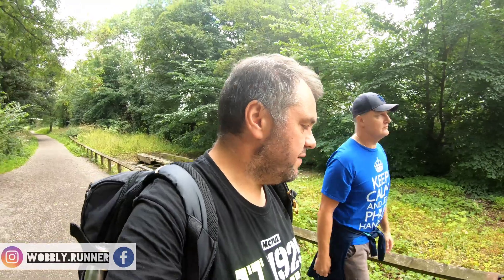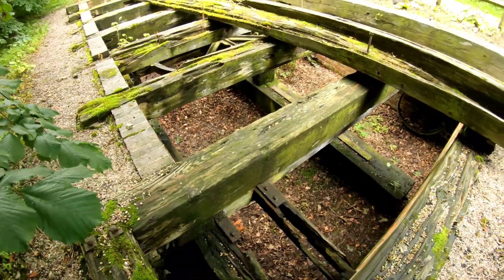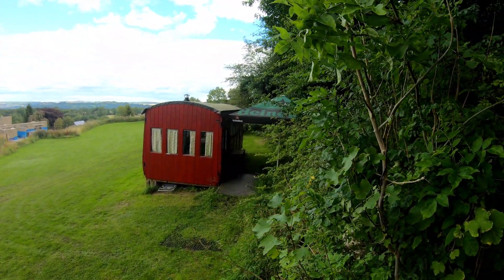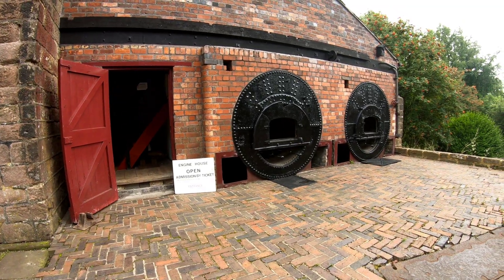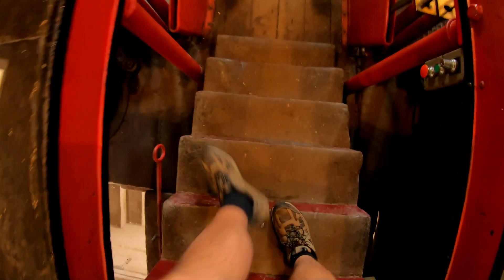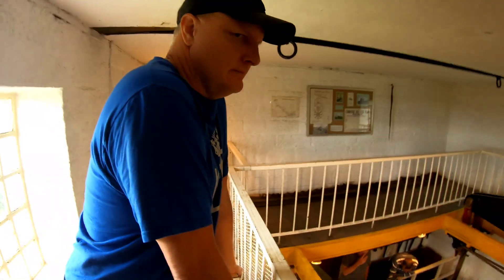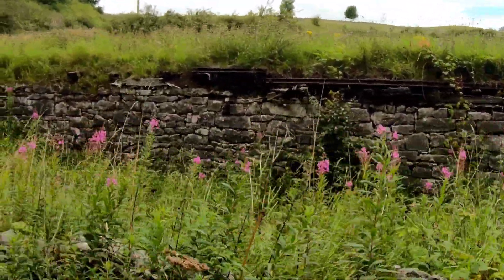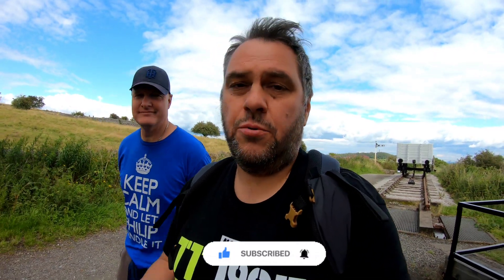The Climb to the World's Oldest Working Beam Engine House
In this video we are climbing the Middleton Incline to Middleton Top, the scene of the former steam engine in the engine house. Built in the decade in the 1820s, the steam engine worked until 1963 pulling the railway wagons up the hill. These days, you can still see the engine working albeit powered by compressed air and electricity rather than steam. This is the world's oldest beam engine of its type still in use today

However first, we must ascend the 708 yard Middleton incline, the same of the thousands of trucks all those years ago. Now part of the High Peak Trail, once reaching the summit you are met with an old railway signal and a former Midland Railway wagon sat on a piece of the old trackbed.

Former history from the Cromford & High Peak Railway can be found all around from the old fish belly rails and concrete sleepers of the time, the old winding mechanisms. These days you can grab a coffee or hire a bike from the centre next to the steam engine.

There's plenty more at the top too, including old quarries and routes of tramways.

In this series we'll be following the disused railway line the 33 miles from Cromford in the Derbyshire Dales over to Whalley Bridge in the High Peak. In the first part we look at the section of the railway that was extended to meet with the main railway line.

During the conception of the Cromford and High Peak Railway, canals were in fashion and railways hadn’t really taken off yet. The line exists as there was a desire to connect the Peak Forest canal (Manchester's industry in the West) to the Cromford Canal and the various industry in the East Midlands. A canal was considered but the number of locks to cross the peak district would be enormous.

So instead, a tramroad, or tramway was decided to be the way forward. Horse drawn with rope inclines at several locations to pull the wagons up the steep gradients.

An extremely ambitious venture at the time coming only a handful of years after the Stockton and Darlington railway. This makes it one of the world oldest railways. The 33 mile long line opened at the turn of the 1830s connecting the two canals and shortly after the horses were replaced with steam engines. The inclines were powered by static steam engines that we will see in later episodes.

We’ll see as we progress down the line, various challenges that ultimately led to the line's closure. Apart from a few quarry lines, the railway closed in stages up to 1967.

These days a large portion of the line is accessible as the High Peak Trail.